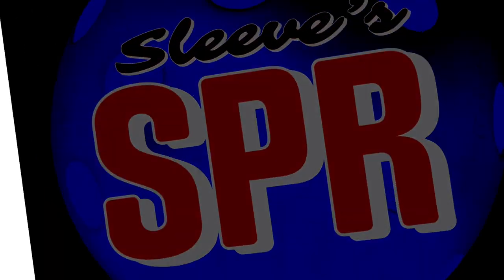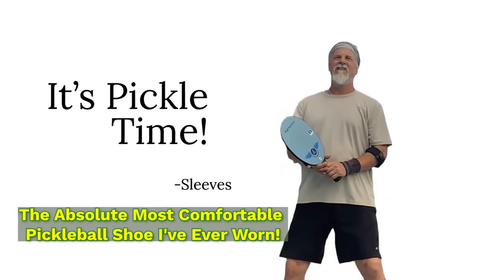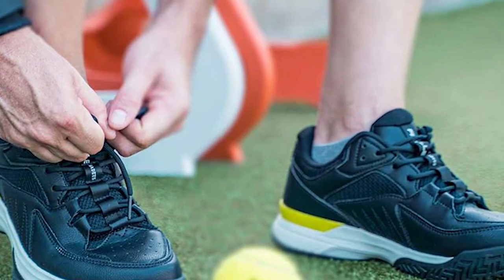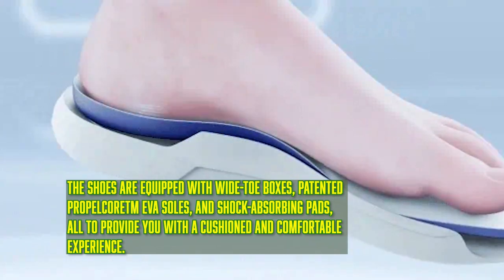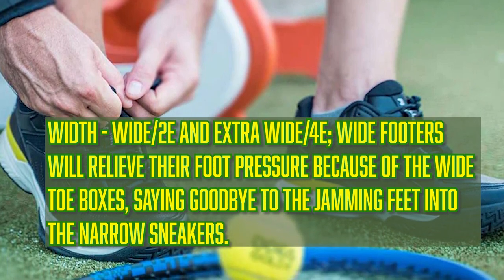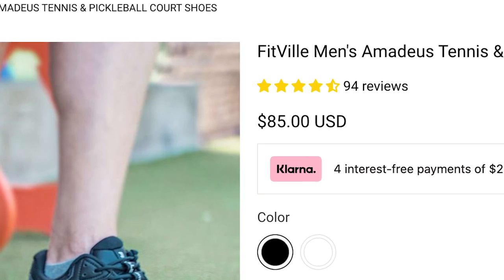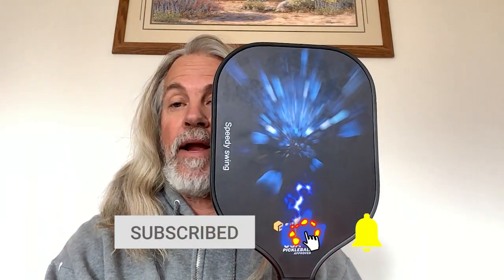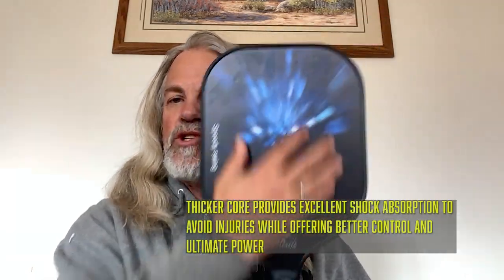The Absolute Most Comfortable Pickleball Shoe I've Ever Worn!